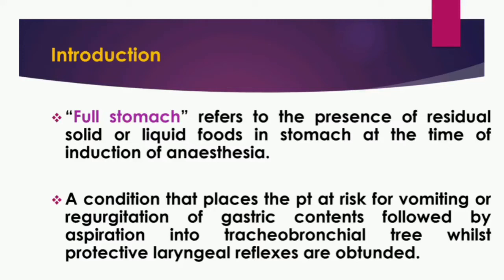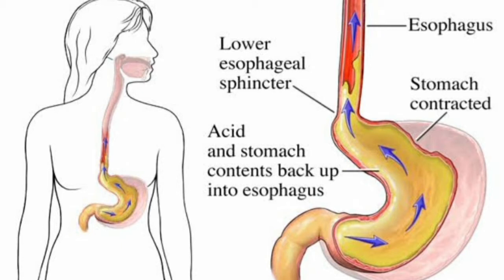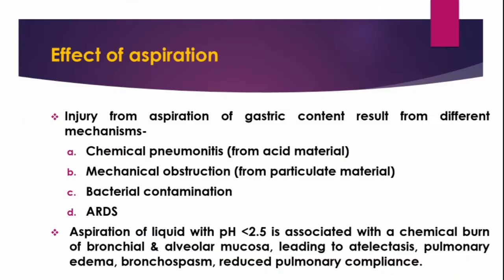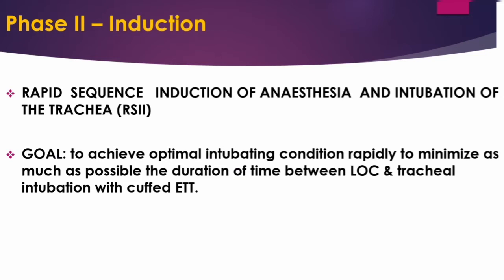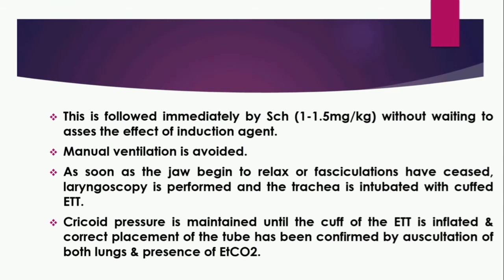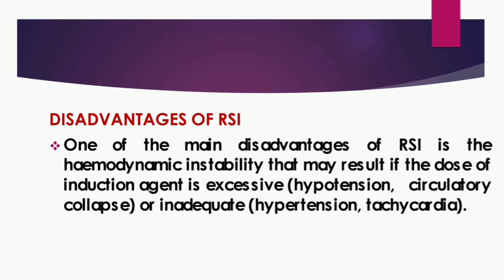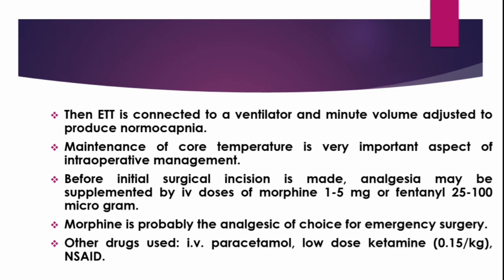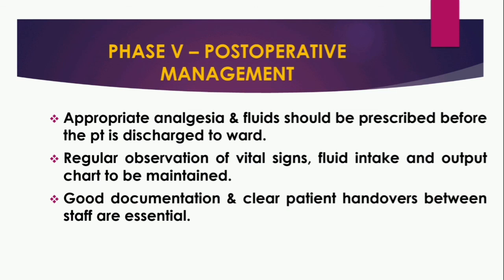Full Stomach Anaesthesia | RSI | Rapid Sequence Induction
Rapid sequence induction, RSI, Full stomach